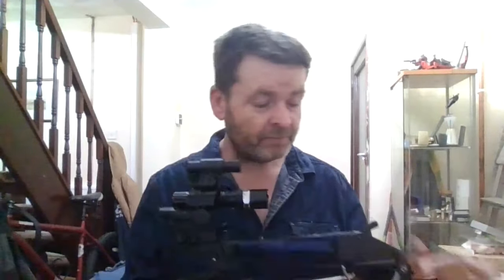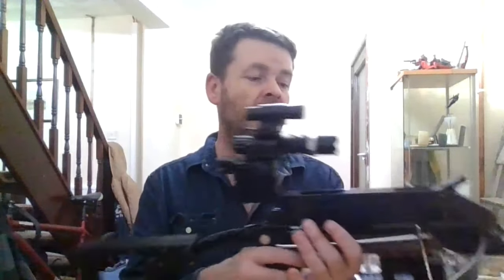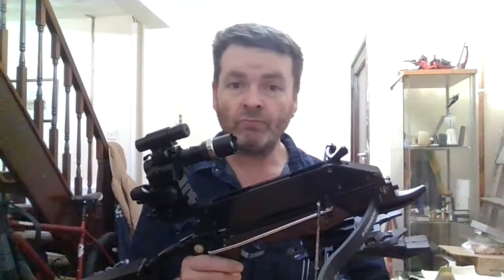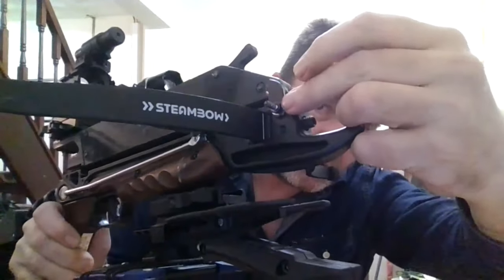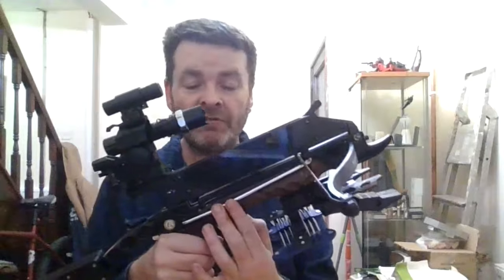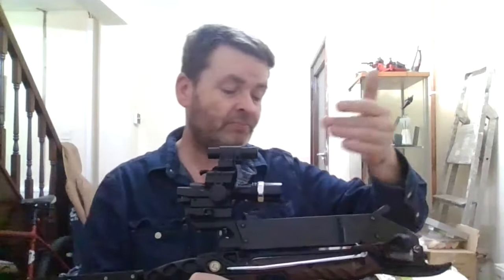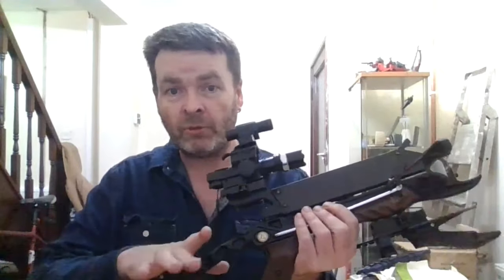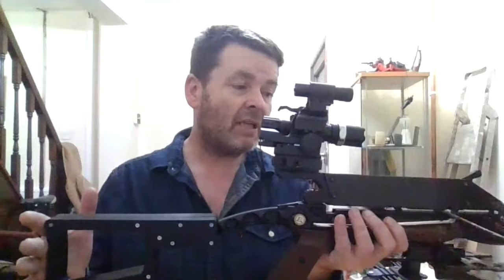Upgrade guide for your standard pistol crossbow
Whats in your bugout bag for 2022

shoulder stock ebay

picatinny rails mountin systems DK ARMAMENTS AIRSOFT EBAY UK

pistol bow, dont get the one, with the plastic one, with the bolt, that goes through the rail, you wont fit a magazine.

Want a Steambow Stinger? Cant afford the price,  heres how to aquire the parts and start to build your own, multishot crossbow pistol

list of sellers and where to find your parts to follow below!

Stock Extension Grip Accessory For Cobra Anglo Arms Pistol Crossbow Easy Loading

90lbs bow limb from steambow or gungun.uk

from handgrip, from me, currently on order.

front picatiny and rear picatiny rail from
DK ARMAMENTS AIRSOFT

Thread tap, from wherever you can get your hands on one. along wiith screws.

sights, what ever you fancy, from wherever you can get them cheapest or to your taste.

7 shot magazine, dont get the one i bought, my opinion, the materials crap, the build is crap and the seller on ebay usa, should be ashamed for selling it and posting it to me, it was out of allignment, the front lug broke and had to modify, just to fit.

great seller from ebay germany, who does 3d printed for 80 euro, ill be trying, one of his, next.

the excellent quiver is from mike at weapons collector, also on you tube

if you have a pistol bow already, this is what i recommend.

if not, go for the mankung alligator, which i can supply, as im a mankubg dealer, most of the upgrades are already fitted and you only need to buy the magazine and upgrade bow limb, if required.